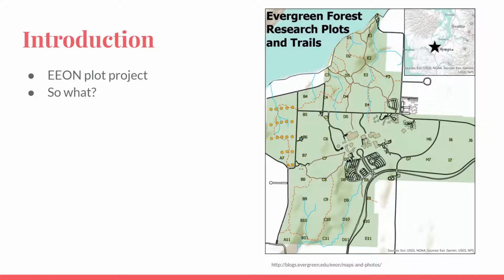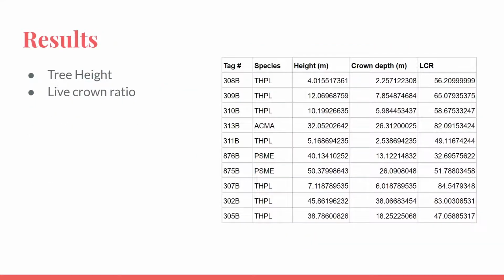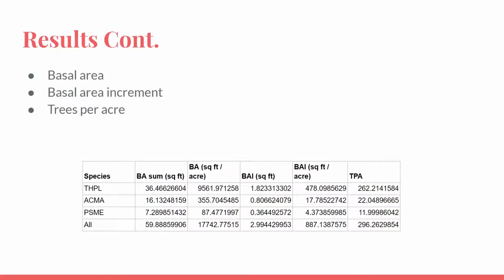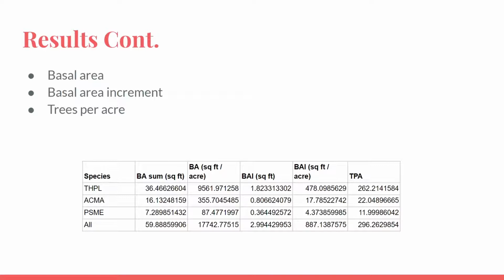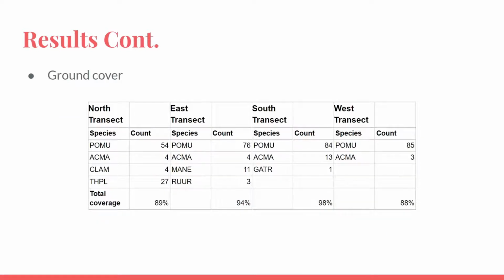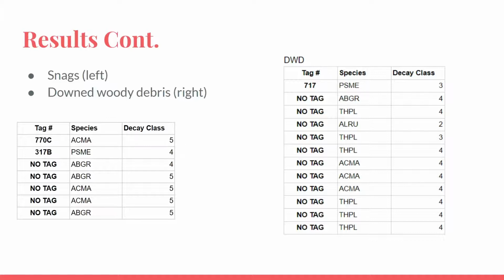Forests2020-Final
Sorry for the mic quality.